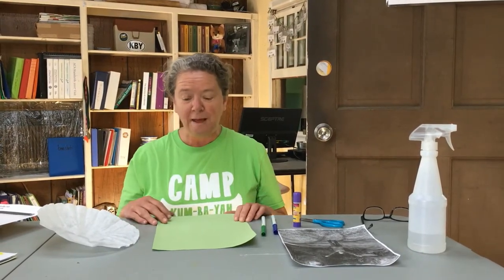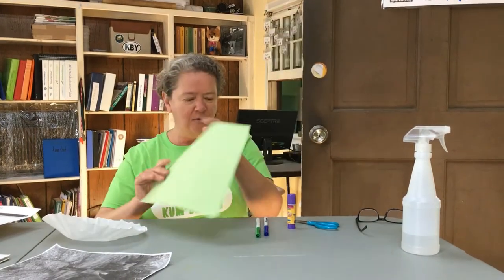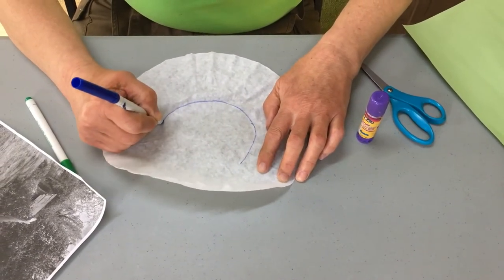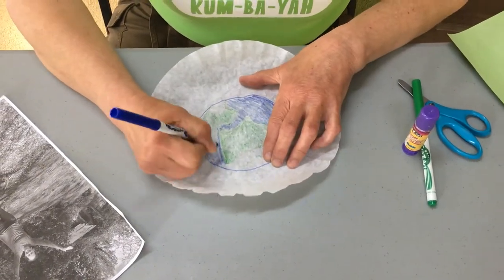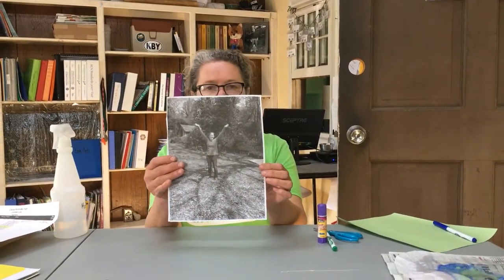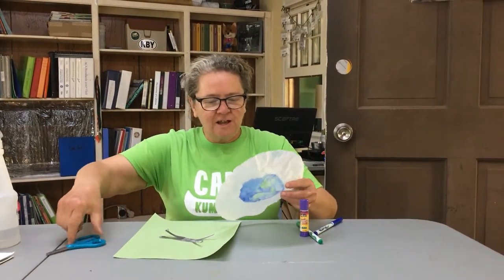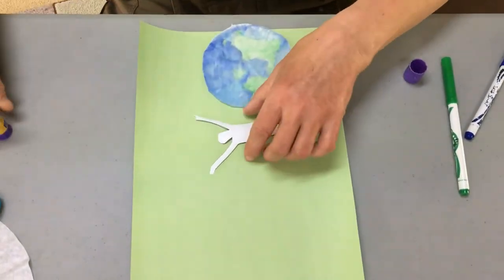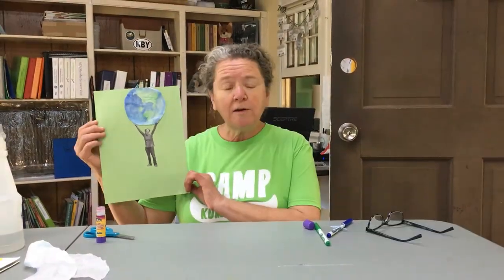Earth Day Craft Idea Using Coffee Filters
Get Crazy & Craft